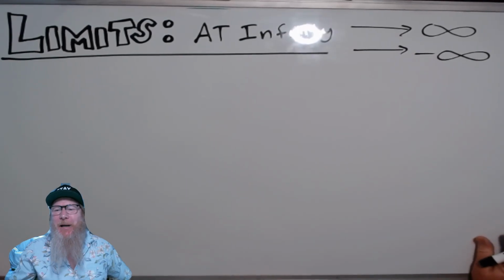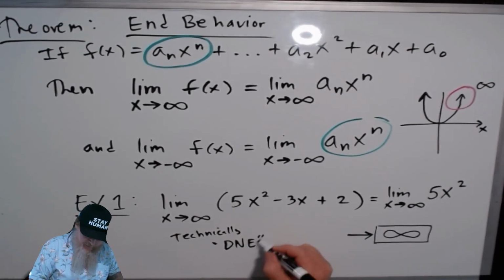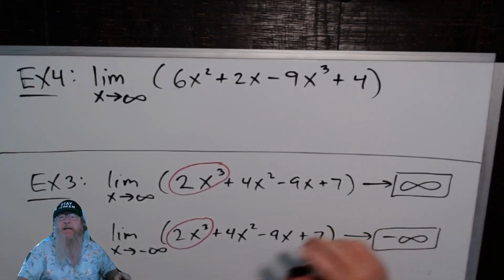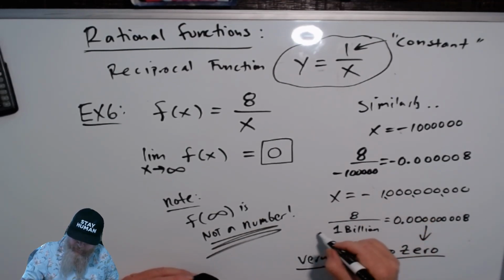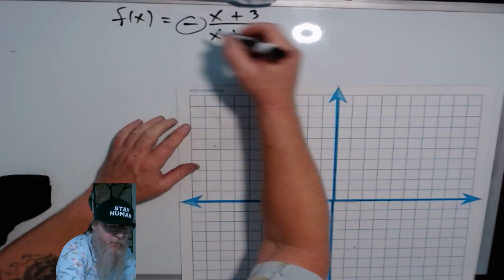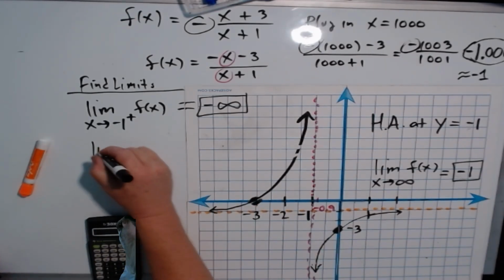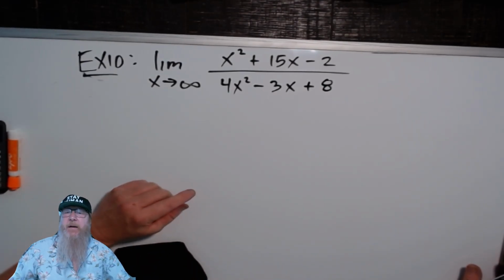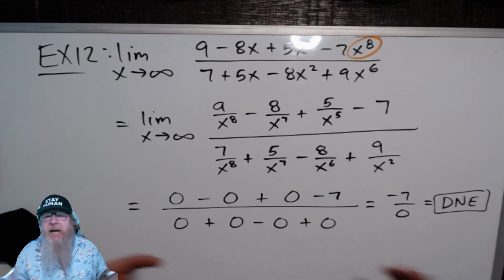Limits: At Infinity